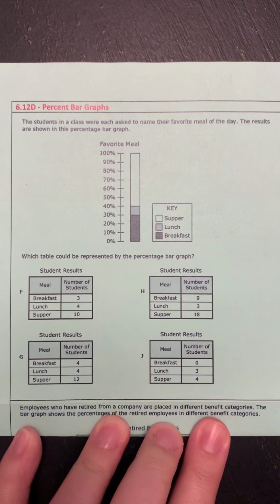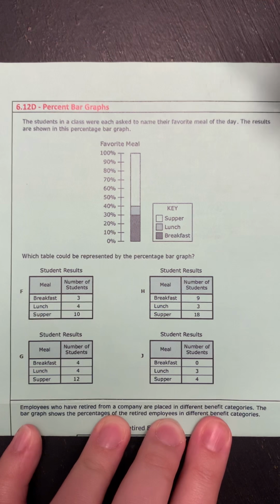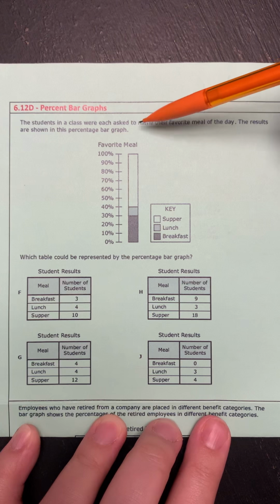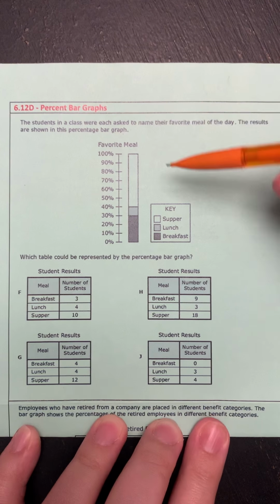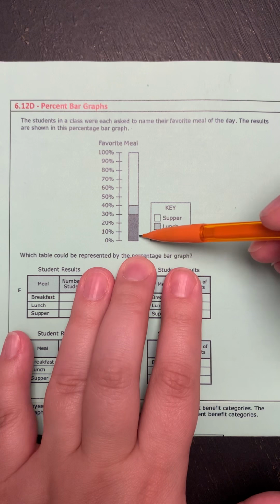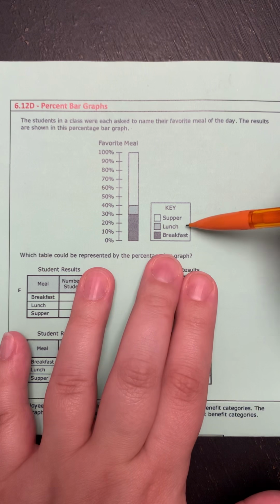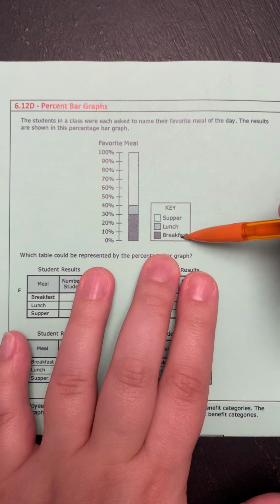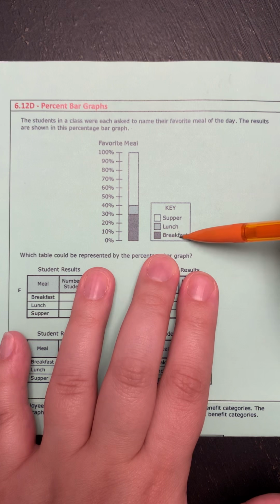Percent Bar Graphs